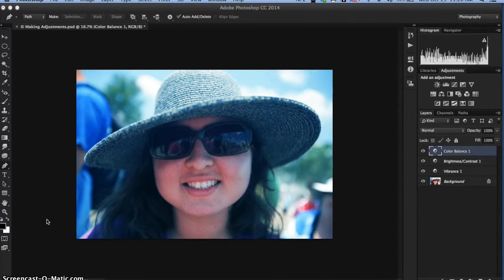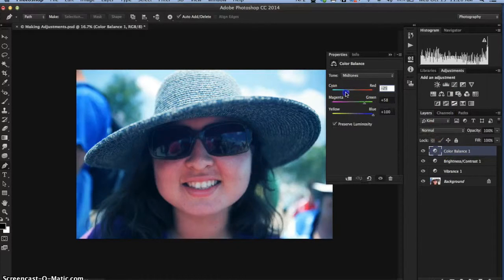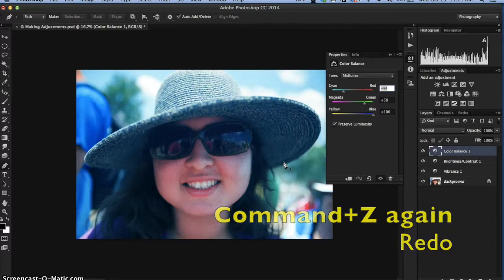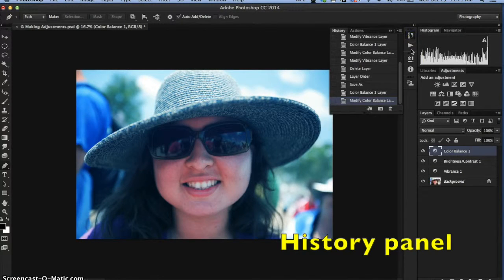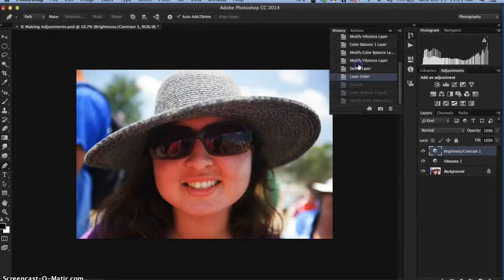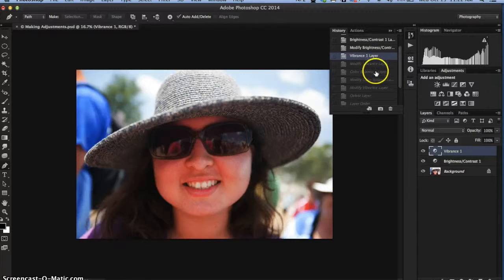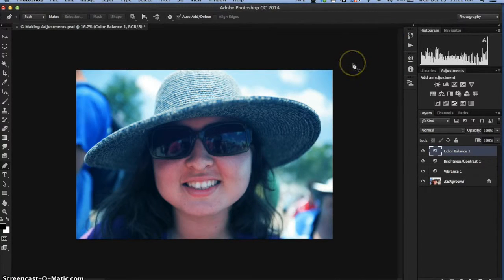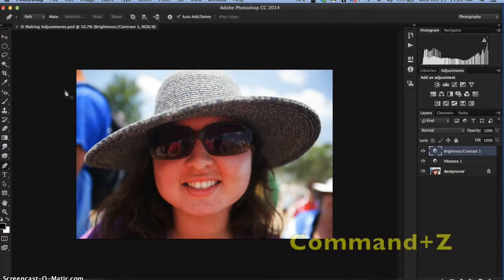3 Undo and History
Part 3 of 5 in a series of screencasts demonstrating basic techniques for improving photographs in Photoshop.
to see our calendar of upcoming digital media classes.